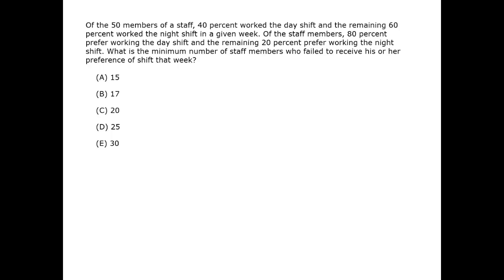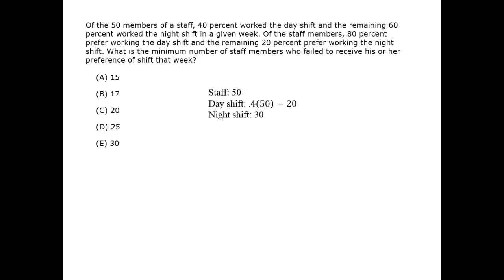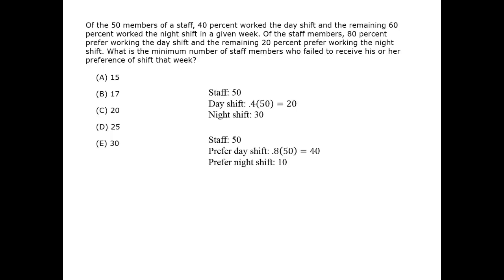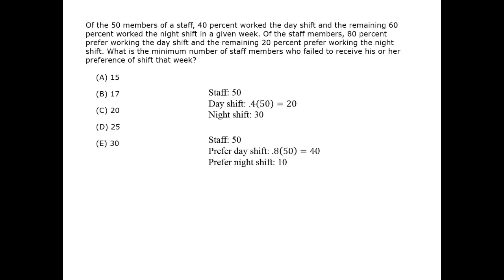Day Shift and Night Shift - GMAT Free - GFPS23